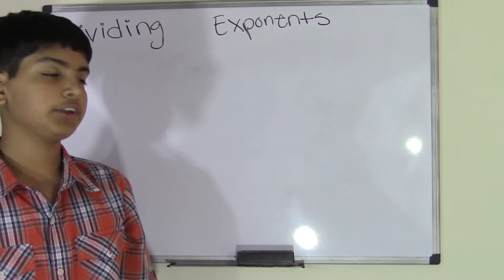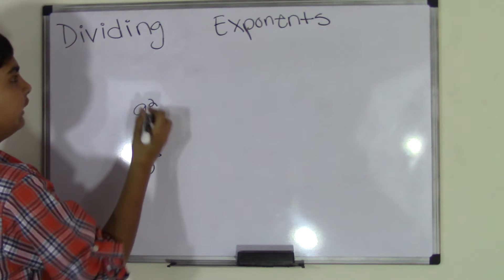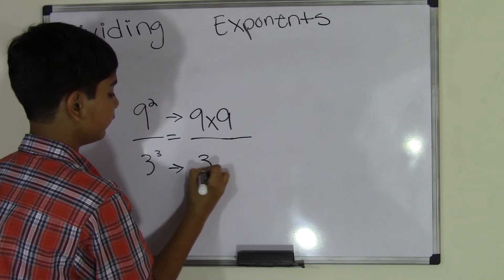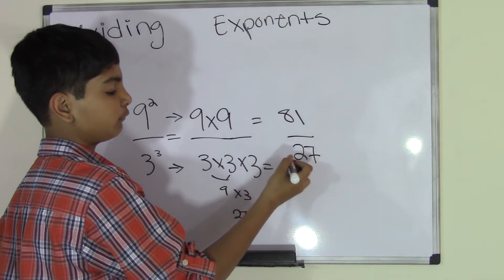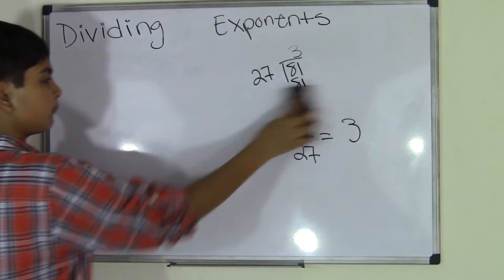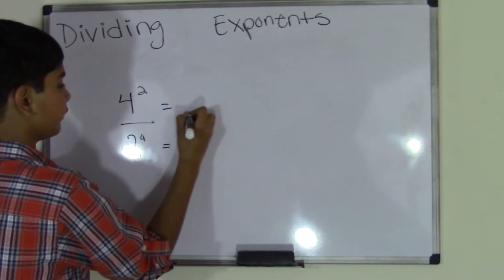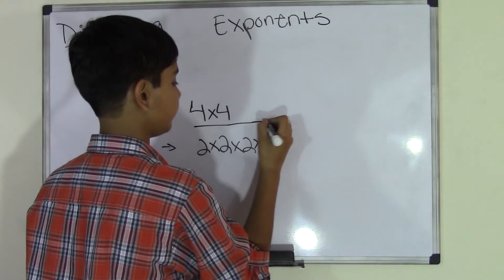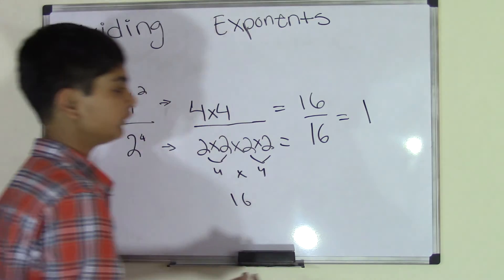5th Grade Math: Dividing Numbers with Exponents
This video will teach you how to divide numbers with exponents.Dividing numbers with exponents chapter will focus on examples that are freshly thought of.This is going to be really easy for you if go along with us on the division of exponential numbers.

Visit us:
5th Grade Math (Common Core Math) is all about teaching Fifth grader student Math skills